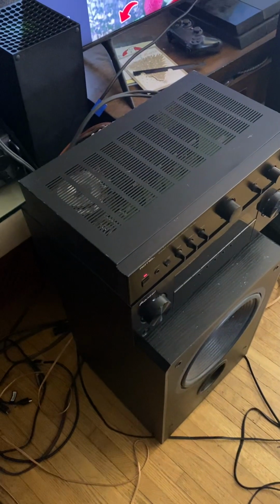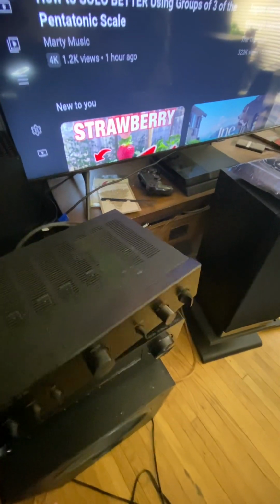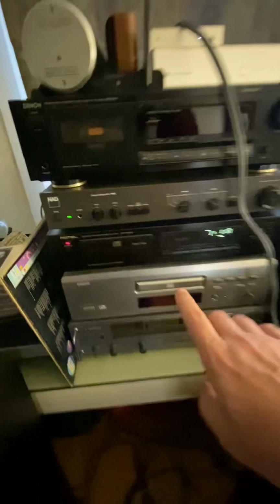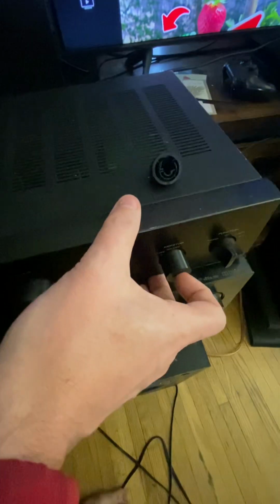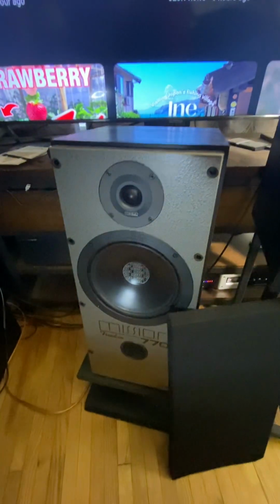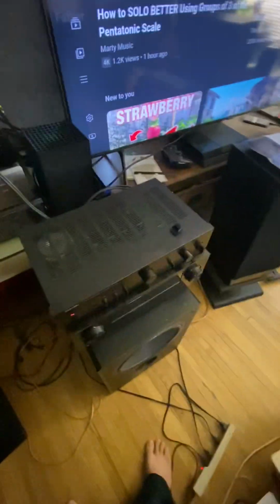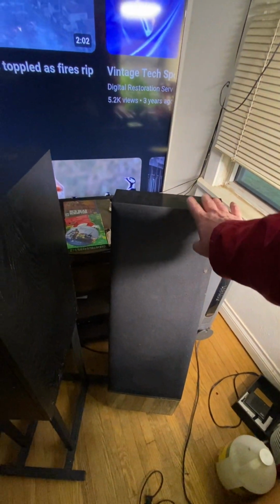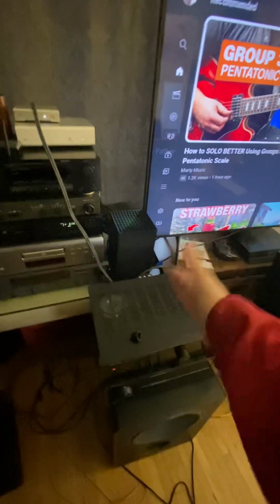Fixed a ROTEL RA-931 amp / and other tidbits